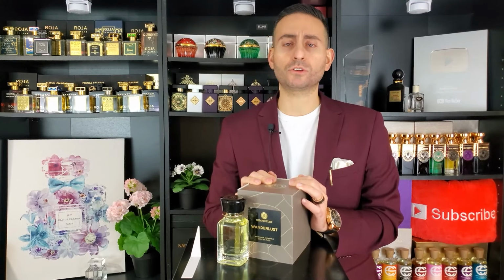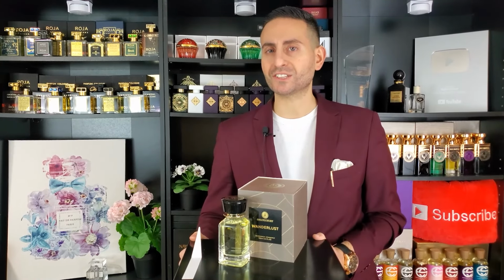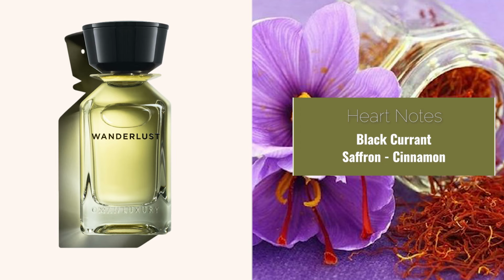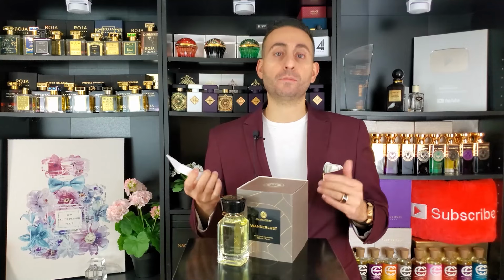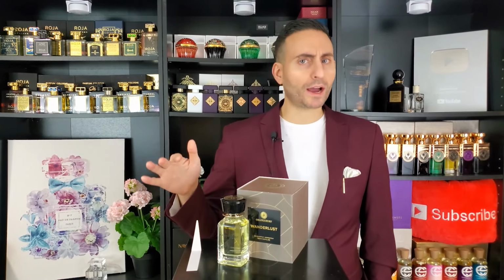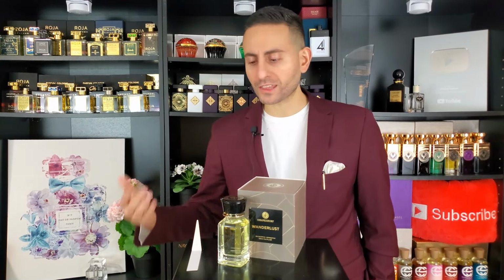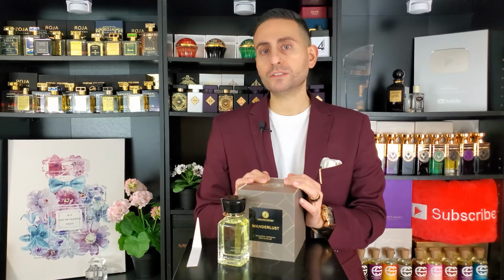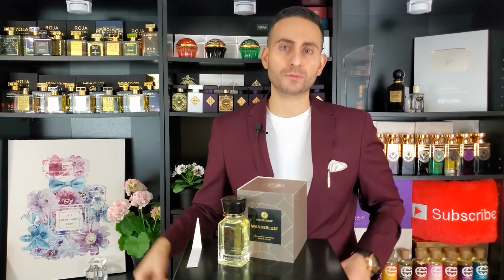SPICY INCENSE Fragrance With CITRUS! | Oman Luxury Wanderlust Review!